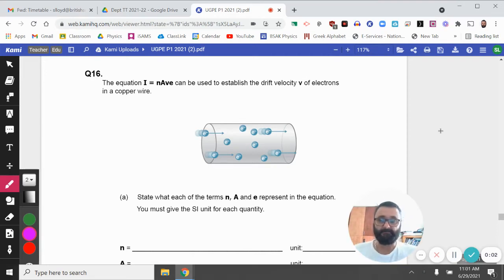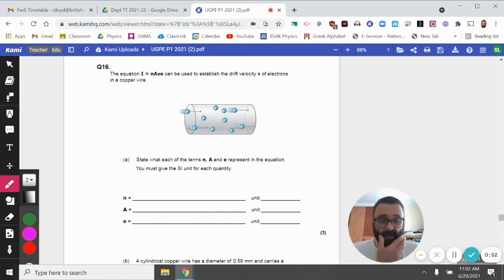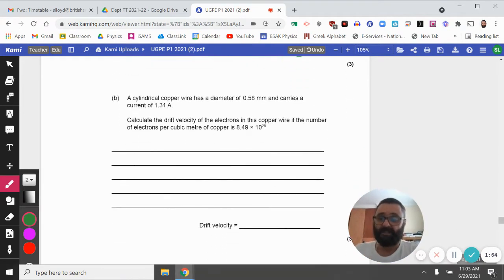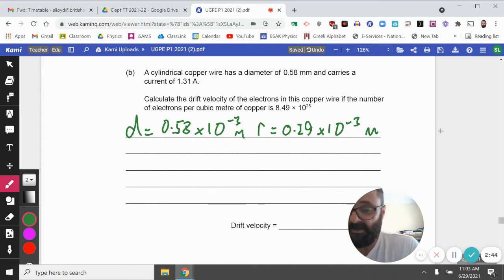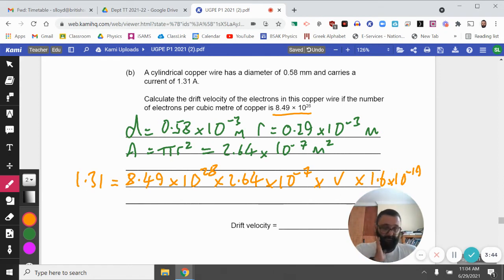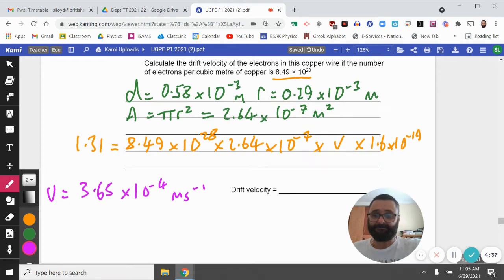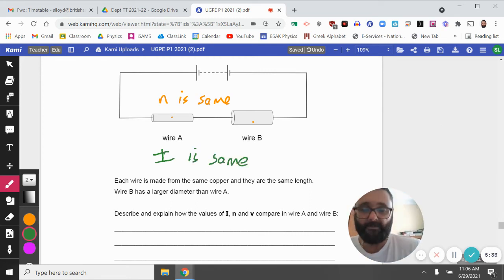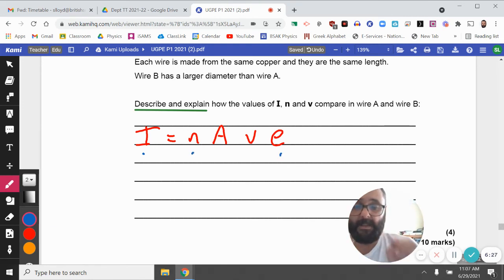UGPE P1 2021 (Q16)